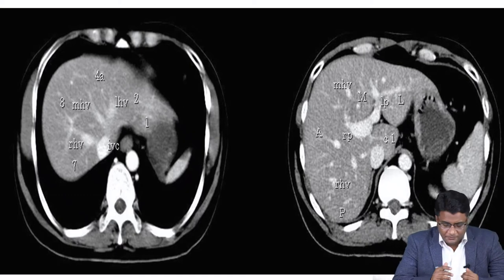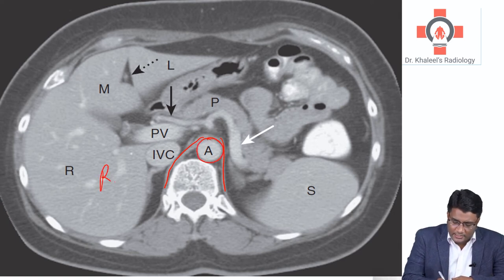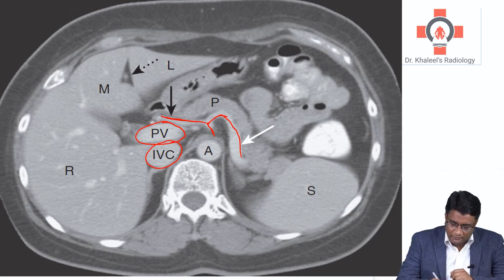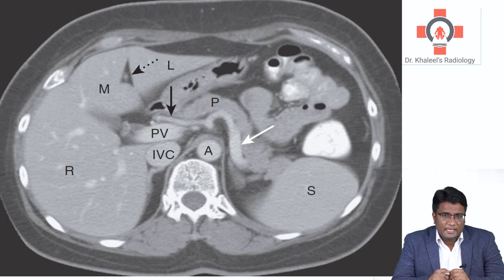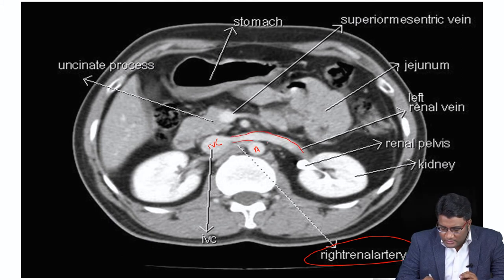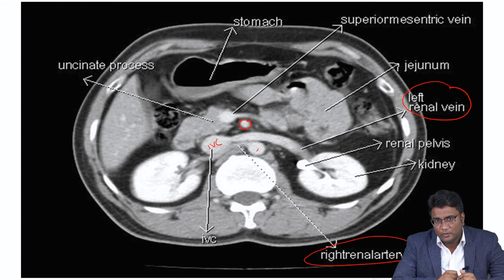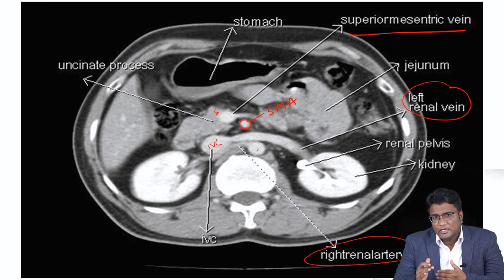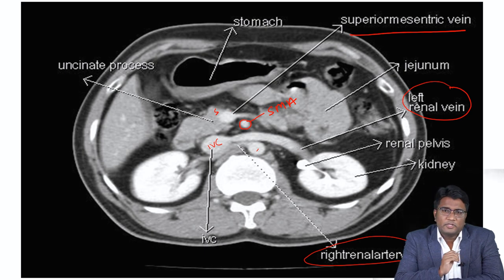Identifying Abdominal vessels on Axial CT scan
Identification of vessels on abdominal CT
SMA
SMV
spleenic vessels
Renal arteries
IVC
Abdominal aorta
hepatic veins
hepatic artery
portal vein